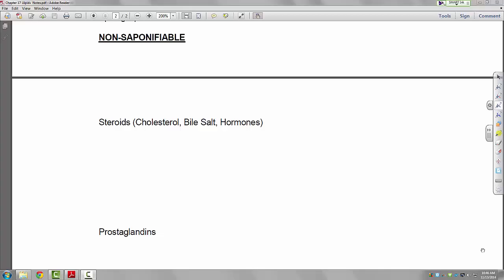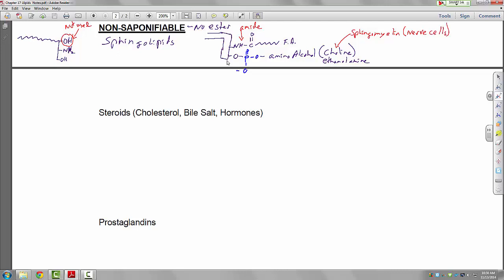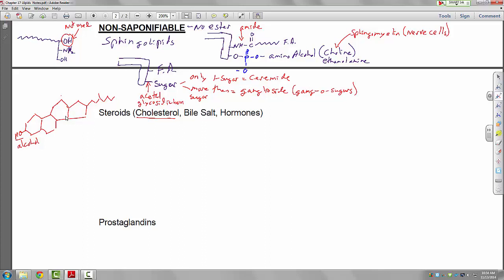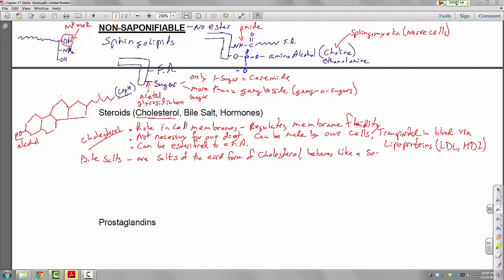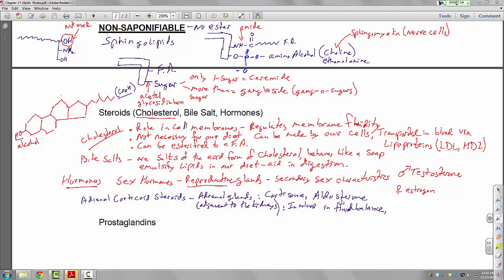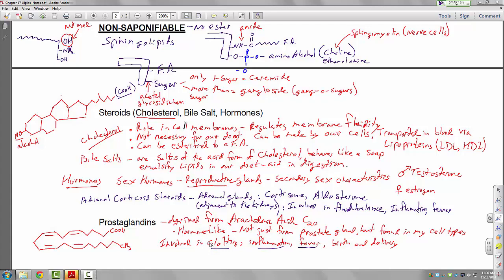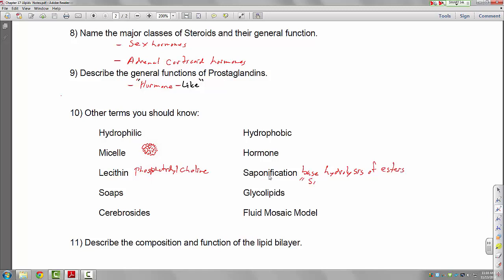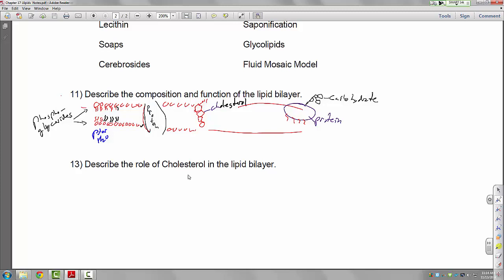Lipid Review part 2